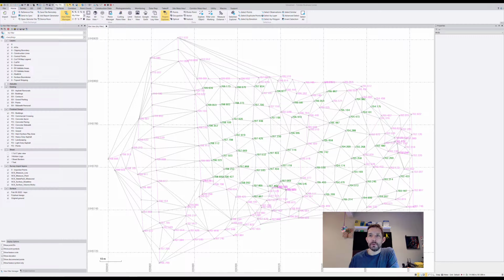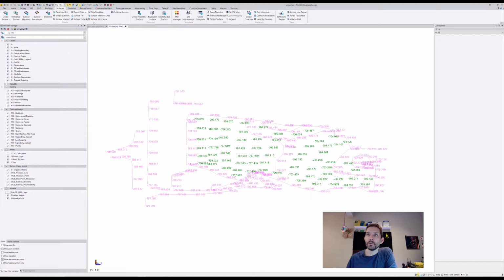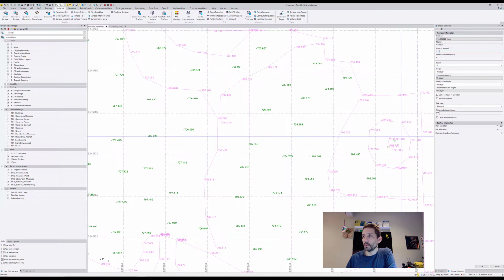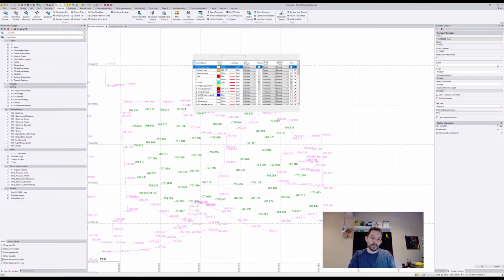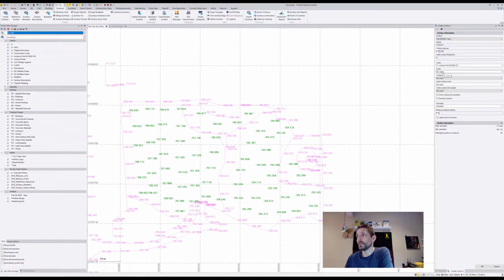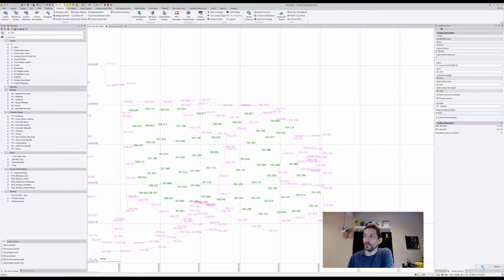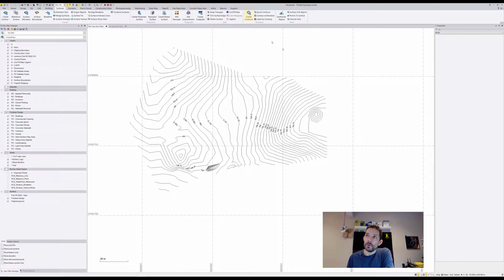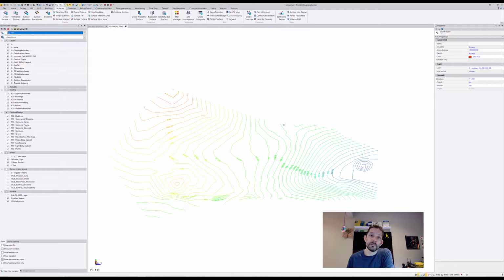Trimble Business Center - how to create contours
In this video we will learn how to create/generate contours in TBC and some options for getting them nice and colourful.